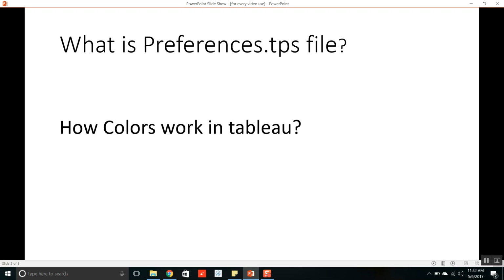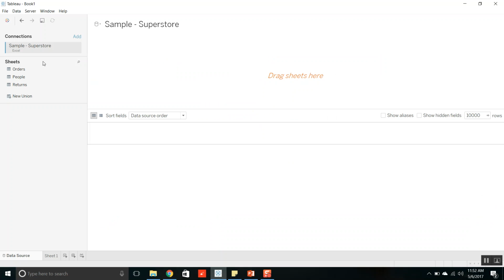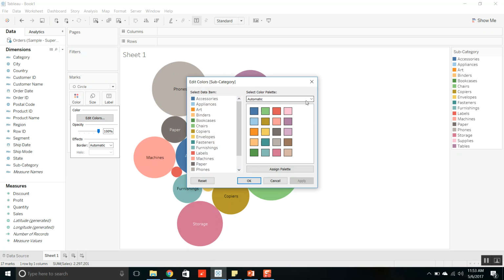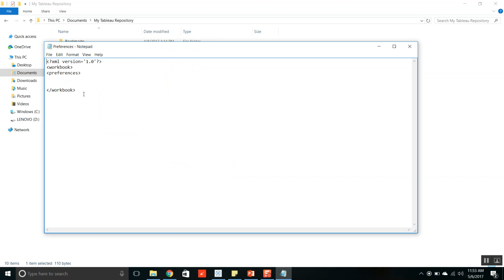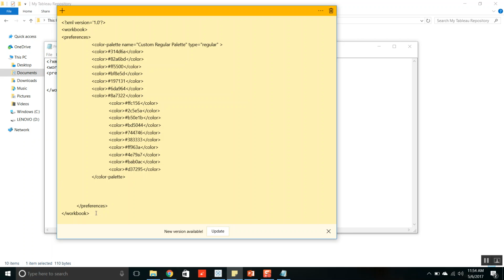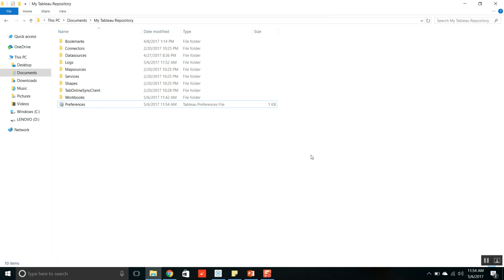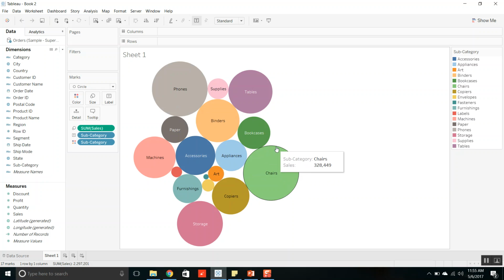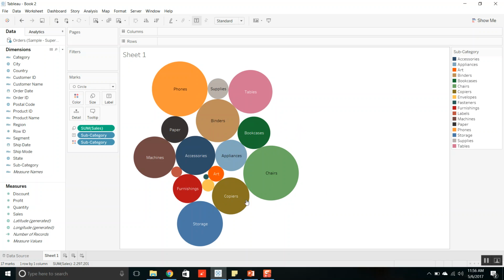How to Create Custom Color Palette in Tableau - Part 1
Create your own Custom Color Palette in Tableau. In this video i will be showing how to create custom color palette for discrete data elements.